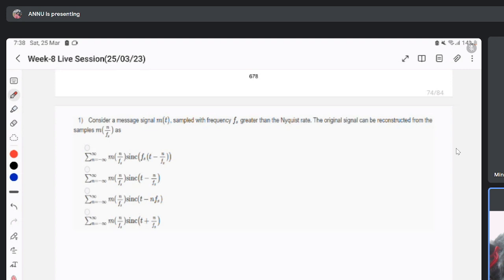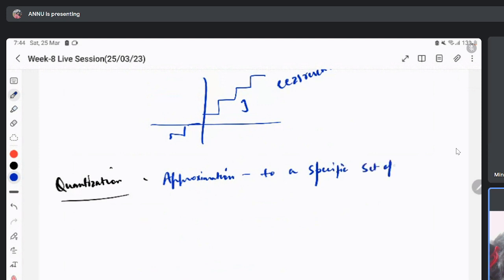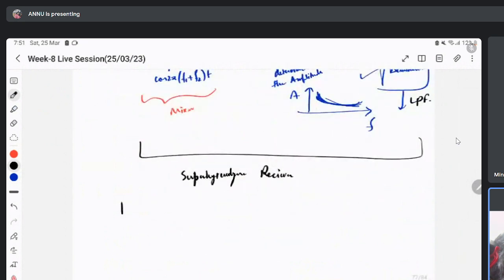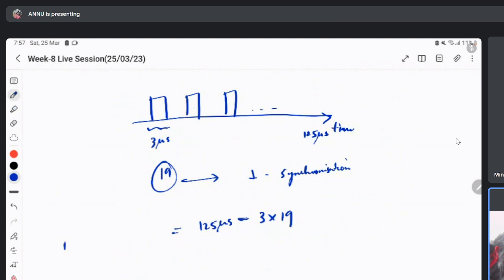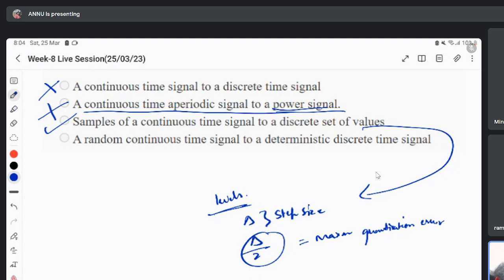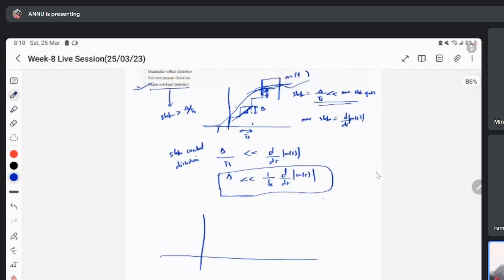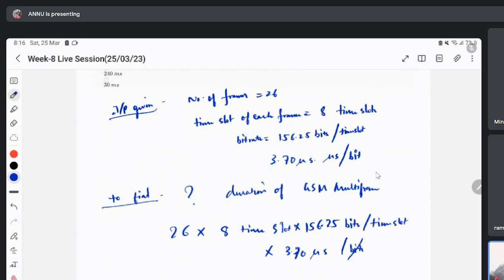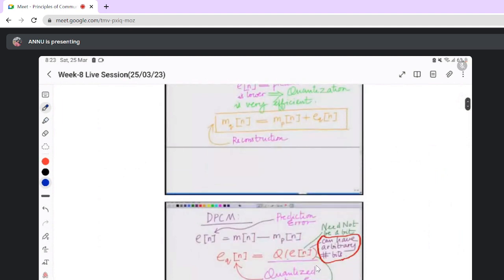Principle of Communication Systems -I by IIT Kanpur| NPTEL | Week 8 Live Session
Principle of Communication Systems -I by Prof. Aditya K. Jagannatham | NPTEL | Week 8 Live Session

This recording is from Week 8 of our live interactive session, where I talked about several fundamental sample problems and their solutions, which will help you finish the weekly assignments.

In this session, I have delved into the principles of analog modulation techniques, such as Differential Pulse Code Modulation(DPCM), PCM,  Superheterodyne Receivers, and Heterodyne receivers in communication systems.

Whether you are a student or a professional in the field of communication systems, this session is an excellent opportunity to learn and enhance your knowledge on the subject.

Week8 | Live Session
Date: March 25, 2023 - Saturday

Next Live Session | Week 9